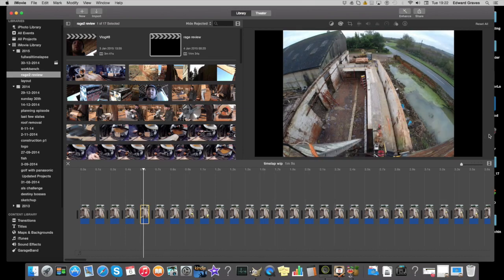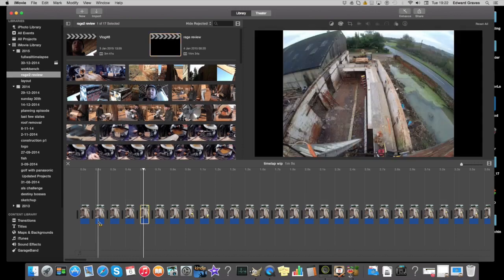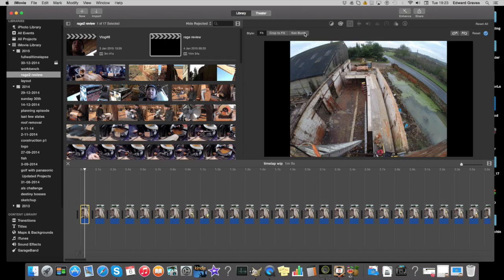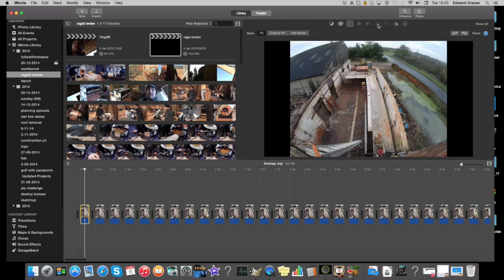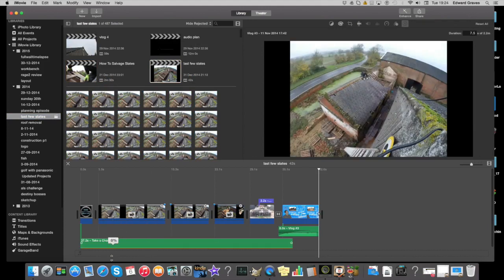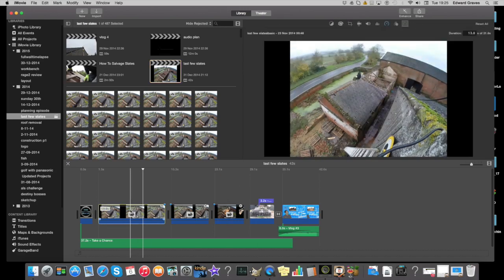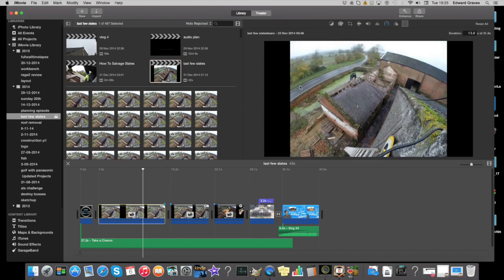How I Make A Time-lapse Video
Someone asked me how make I them (Mr Fanthorpe), so here you go .essentially there is a lot of waiting.